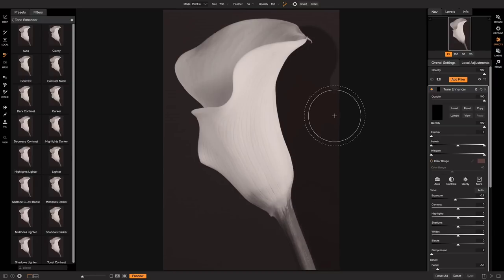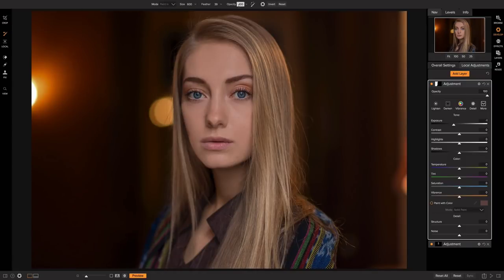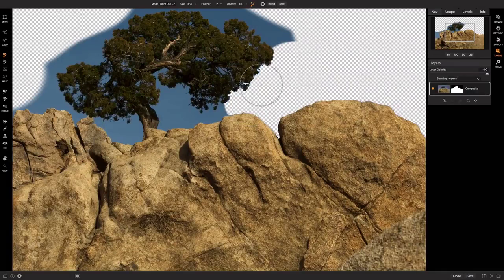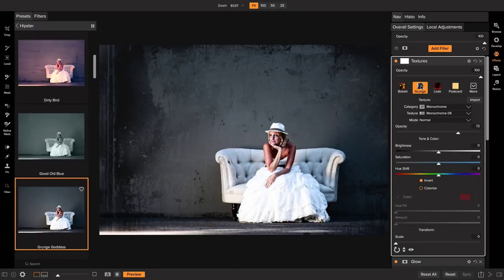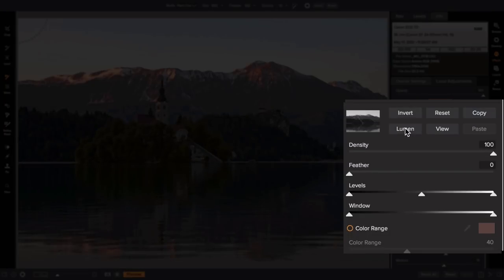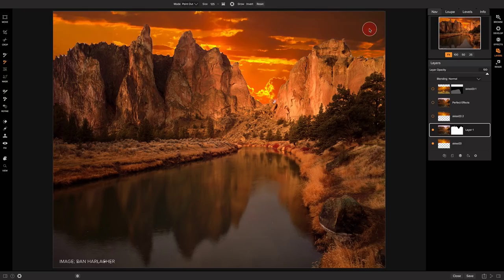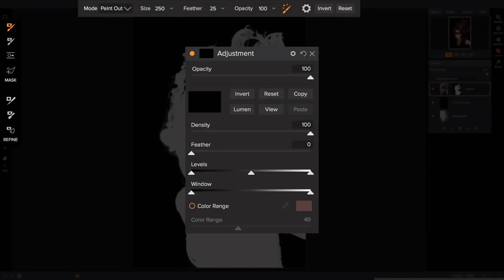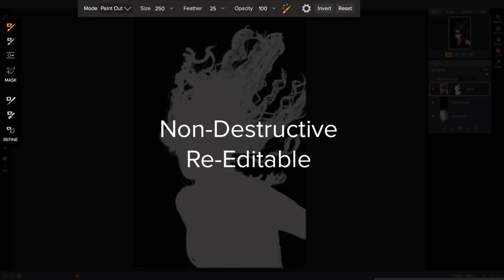Easy To Use Masking Tools - ON1 Photo RAW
The easiest and fastest masking tools and brushes are available in ON1 Photo RAW 2018. Remove layers to replace backgrounds with different blending modes that are easier to use and understand than what is available in Photoshop. Dodging and burning, enhancing detail, or painting with a single color in local adjustments - you can do all of it in ON1 Photo RAW 2018.

Brushes and tools are available to let you combine multiple layers or apply multiple filters selectively. It's never been easier to mask out a sky or difficult subjects like hair, trees, or glass.

With the same tools, you can add blur, detail, dynamic range, grunge and glows to your photos, among many other filters and presets.

Clone stamp and content aware masking tools are available to make blemish and unwanted object removal optimal.